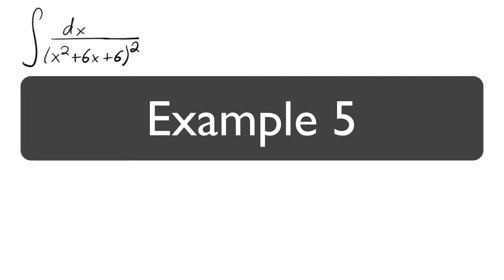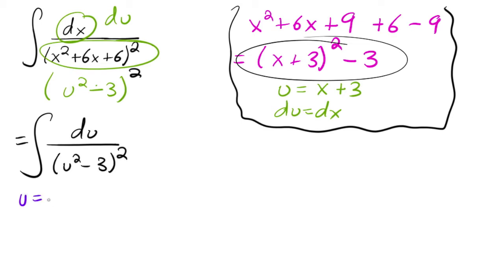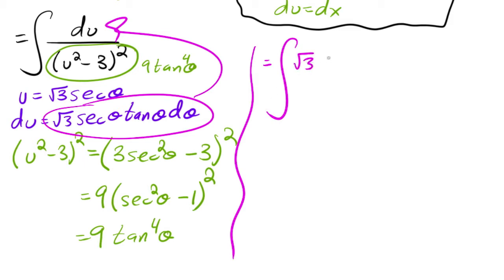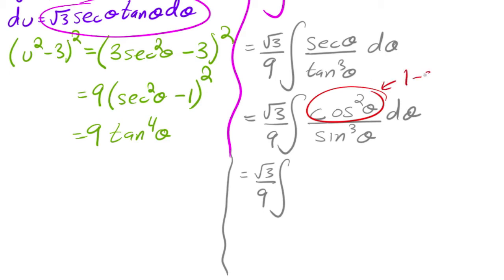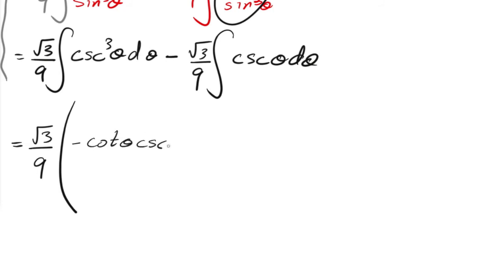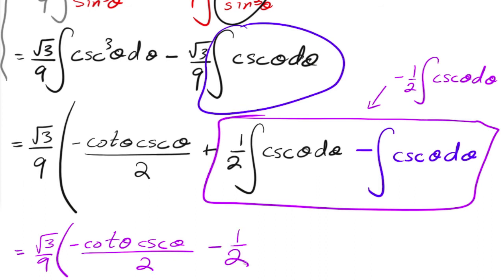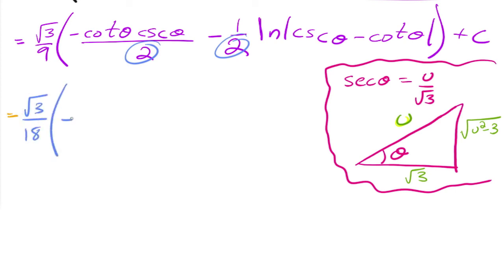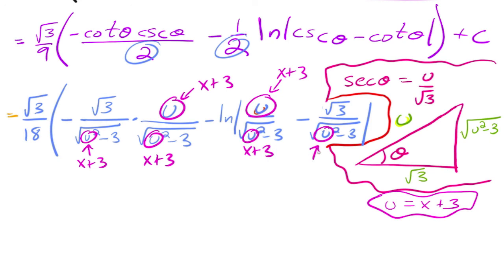Trigonometric Substitution Example 5